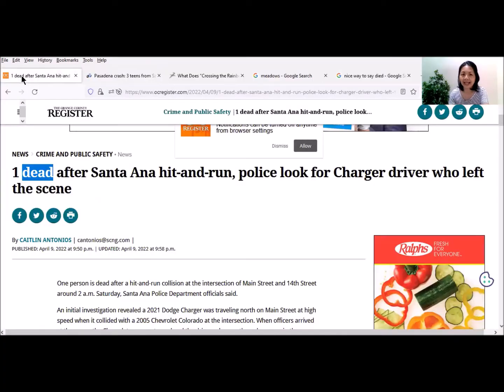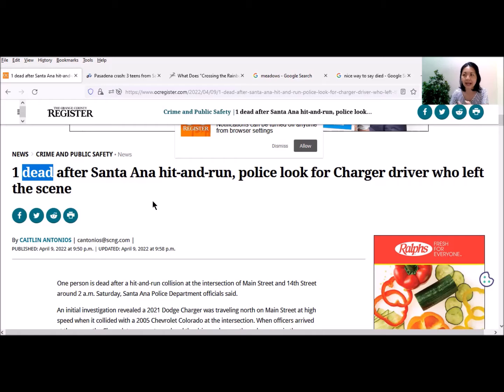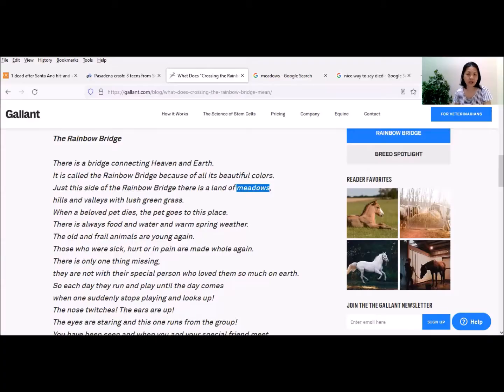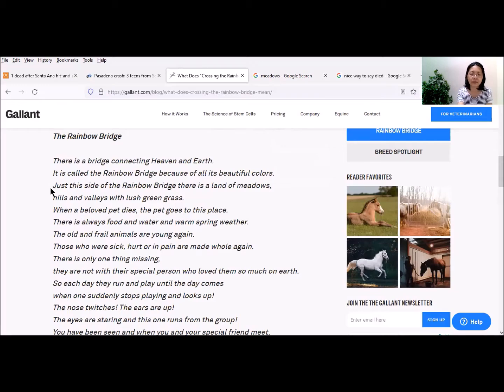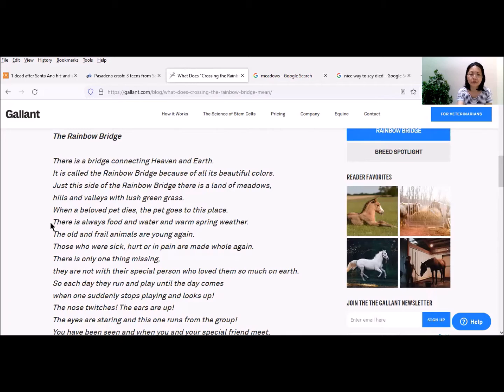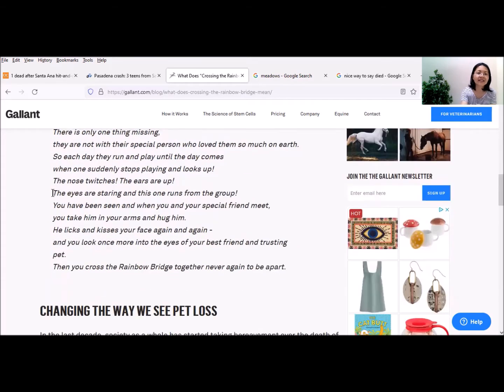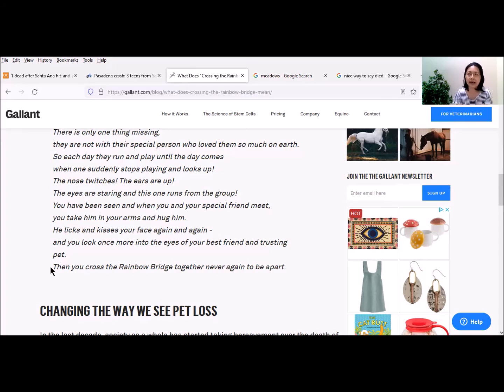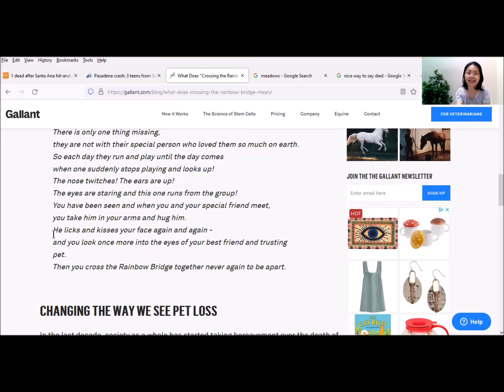Polite ENGLISH PHRASES to Talk About DEATH | Euphemisms in English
You'll learn when to use "DEAD" and "DIED" and also polite English expressions to share the sad news of a loved one or a pet's passing.  Learn common English expressions to share the news. s

If you enjoy this video and find it helpful, you can support it in the following ways:

🔵 SHARE the video with someone who's learning English.
🔵 SHARE it on social media. (Tag @englishvalleycafe if you do so I can say thank you.)
🔵 Leave your feedback in the comments. I'd love to hear from you.

 Books for English Learning:

Learn PHRASAL VERBS with these 2 highly recommended books
GRAMMAR and WRITING:
1. The English Grammar Workbook for Adults
MONOLINGUAL DICTIONARY
1. Longman Dictionary for English Learners

Recommended Books for Reading:
1. If Nuns Were Wives
2. The Subtle Art of Not Giving a F*ck
3. Becoming
4. The Book of Joy: Lasting Happiness in a Changing World
5. How to Win Friends and Influence People in the Digital Age